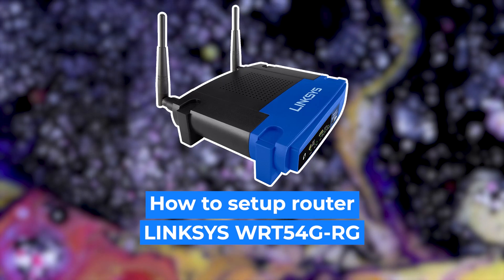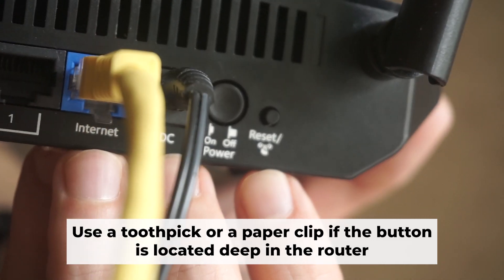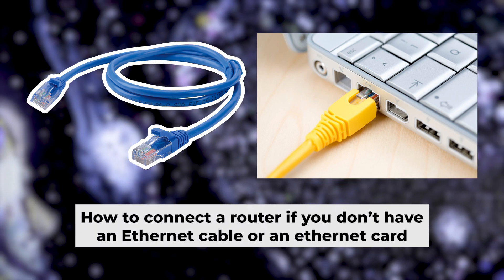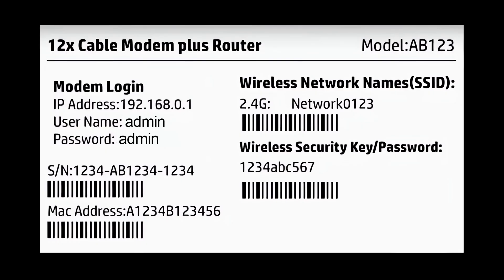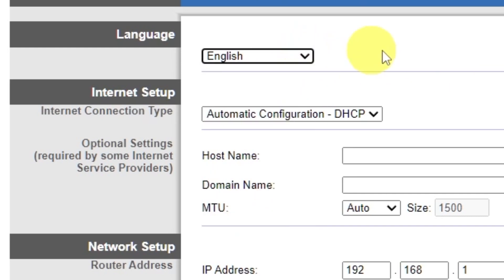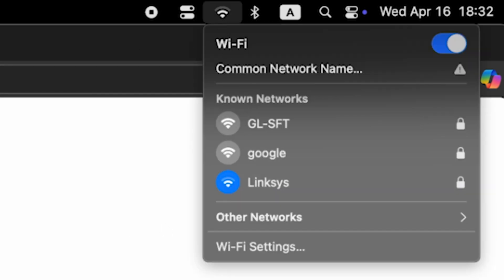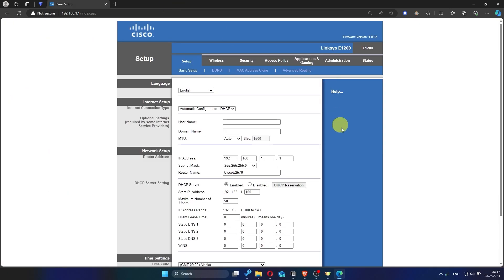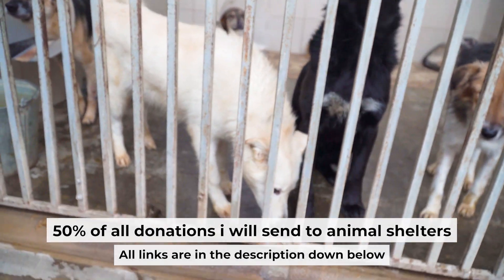✅ How to Set Up LINKSYS WRT54G-RG Router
In this video, I will show you how to set up LINKSYS WRT54G-RG. First, I will show you in detail how to connect computer to router with ethernet cable. Then  how to login into your routers setting. How to set Wifi Password, how to change WiFi name and password and how to reset a router.

🟡BTC: bc1q6lxzusxt27nl25fwcluw7g72uveat2gr7q4as7
🟡ETH: 0xA93CabcE97Ec2c20fc08382283a2CC95d6579EFB
🟡USDT (TRC20): TANkFPkipQ66cFacAe85PiZSq6cEJfBBRQ
🟡USDT (ERC20): 0xA93CabcE97Ec2c20fc08382283a2CC95d6579EFB

Chapters:
00:00 – Intro
00:19 – Connect the router WRT54G-RG
01:19 – Reset settings on the router WRT54G-RG
03:11 - Setup the router WRT54G-RG